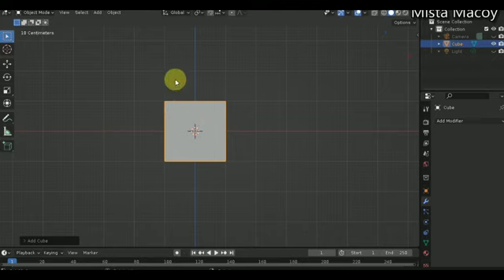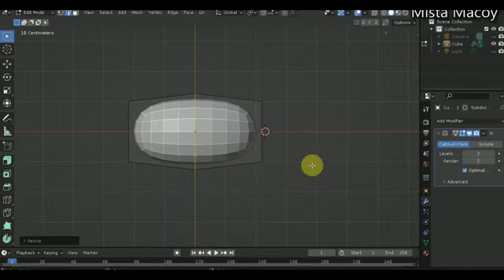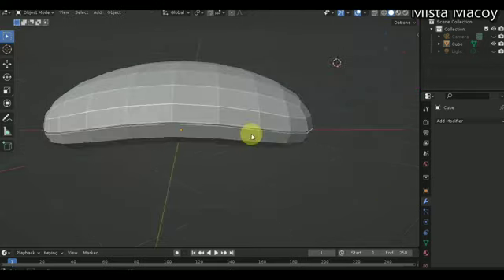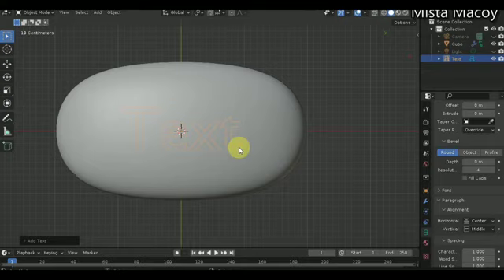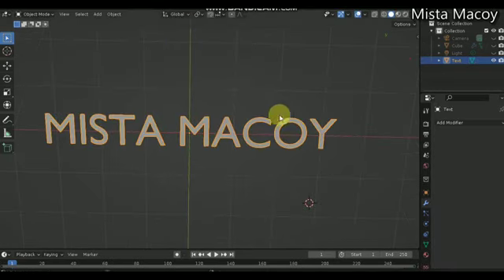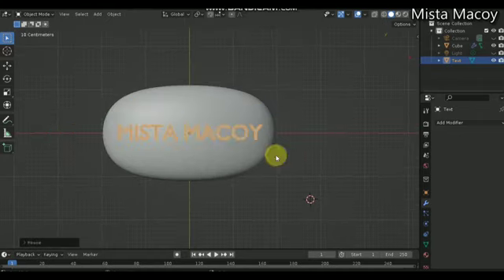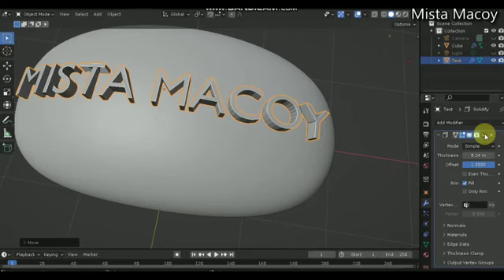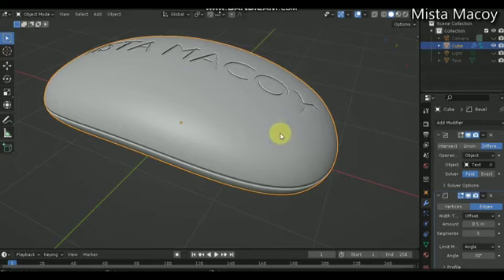HOW TO MAKE SOAP IN BLENDER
MAKE A SOAP
BEVELLING
TEXT ENGRAVE
TEXTURE